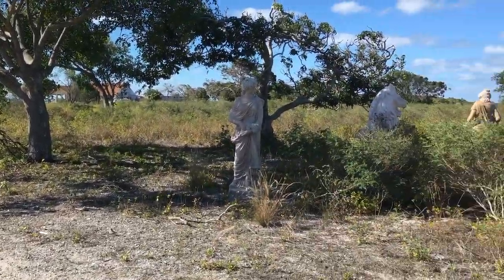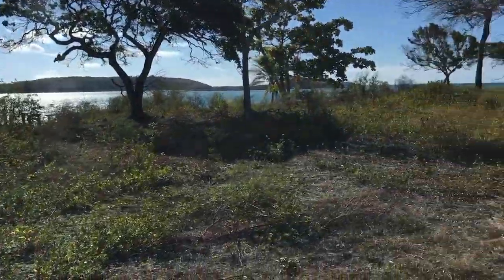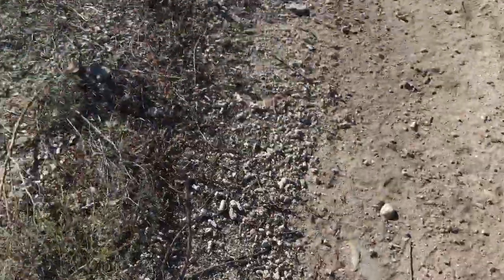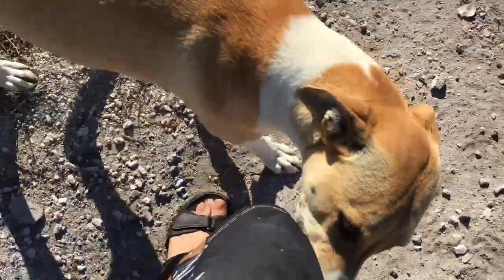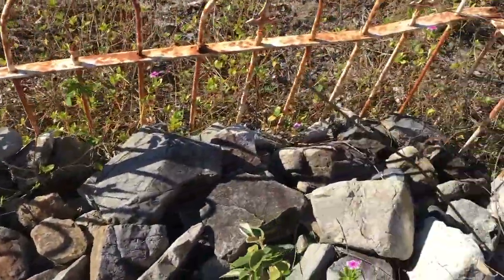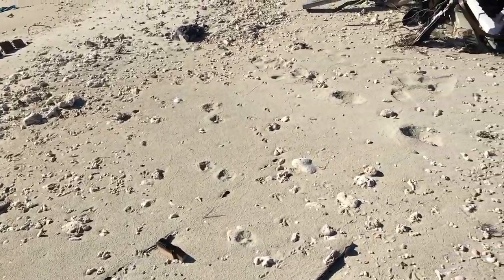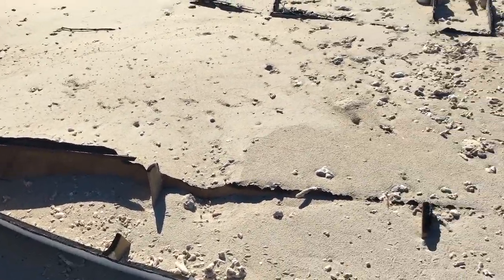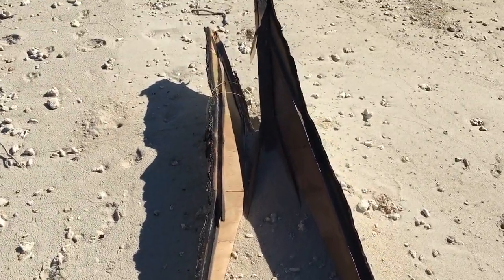A Day off from Essenza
Every now and then we can afford  to take some time off and getting spoiled by the natural surrounding beauties of living in North Queensland.